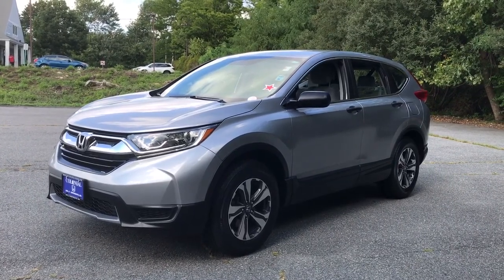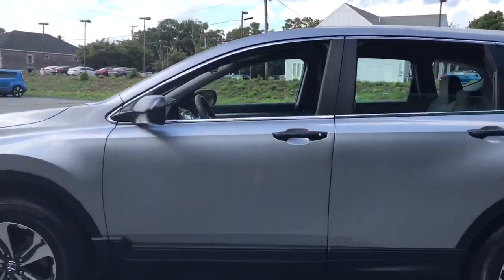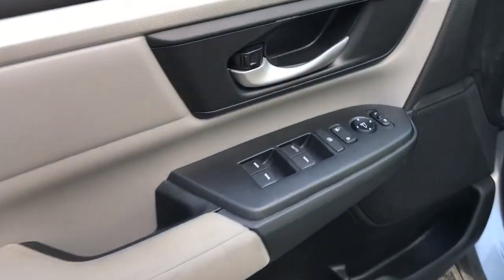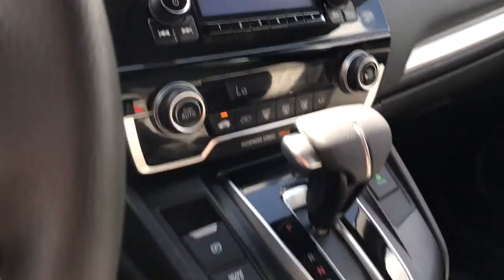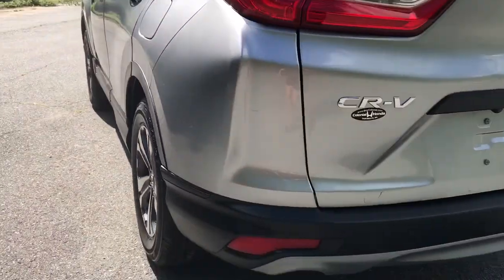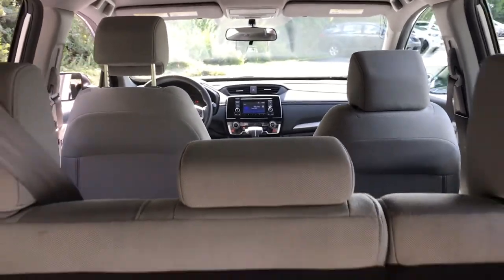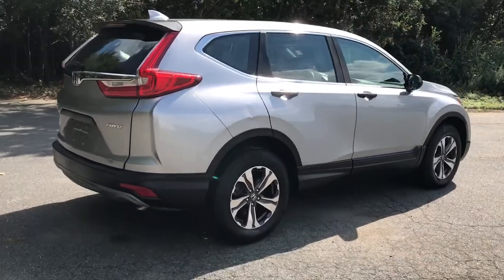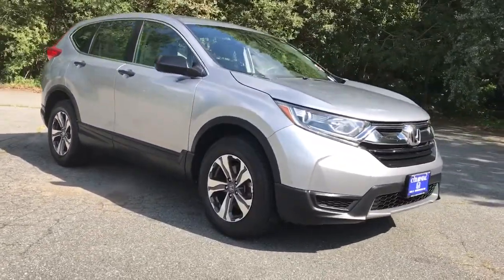2018 Honda CR-V Dartmouth Seekonk Brockton Raynham MA Middletown RI 230014A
Modern Steel Metallic Used 2018 Honda CR-V available in Dartmouth, Rhode Island at Colonial Honda of Dartmouth. Servicing the Dartmouth MA, Seekonk MA, Brockton MA, Raynham MA, Middletown, RI area.

225 State Rd.

: Highlights of this 2018 Honda CR-V include: Serviced here Non-Smoker vehicle Originally bought here Honda Certified Extra Clean CARFAX 1-Owner LOW MILES - 45257! REDUCED FROM $26894! EPA 31 MPG Hwy/25 MPG City! Bluetooth iPod/MP3 Input All Wheel Drive Aluminum Wheels Back-Up Camera. SERVICE WORK COMPLETED: Service Work completed on this Honda CR-V includes: Complete Multi-Point Inspection Oil & Filter Change by a Factory Trained Technician Battery Voltage Test Tires Inspected Brake Inspection Emissions System Check Professional Detailed Inside and Out Function Test all Lights Check the Complete Exhaust System Cooling System Inspection Transmission Fluid Inspection Differential Fluid Inspection Function Test all Options & Accessories. WHY BUY FROM US: BUY WITH CONFIDENCE All our pre-owned vehicles receive a rigorous 152 Multi-Point inspection. 100% financing available to qualified customers.No payments for 45 days. Please call and arrange a hassle free test drive and ask for the vehicle portfolio including services records and Carfax. All online prices will be honored for 48 hours and are subject to change base on market days supply and demand. The vehicle must be paid in full the same day of the transaction and must finance at Colonial Honda BUY WITH CONFIDENCE: 182-point inspection by factory-trained technicians on all Honda Certified vehicles 3-Day Exchange Policy 7yr/100000 mile Powertrain Warranty as well as NO Deductible Extended coverages are available for purchase. Vehicles purchased within the new car warranty period extends the Comprehensive Coverage from 3yr/36000 to 4yr/48000 miles Up to two complimentary oil changes within the first year of ownership Sirius XM 3 month free trial period on eligible factory equipped vehicles. Honda Certified Warranty is transferable if vehicle is sold to a subsequent private owner. EXPERTS CONCLUDE: Edmunds.coms review says The 2018 Honda CR-V sets a new pace for its rivals to follow. Notably Pricing analysis performed on 8/27/2022. Fuel economy calculations based on original manufacturer data for trim engine configuration.